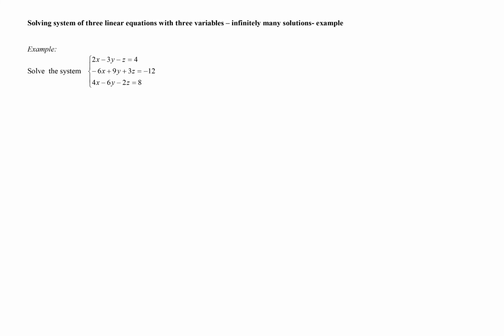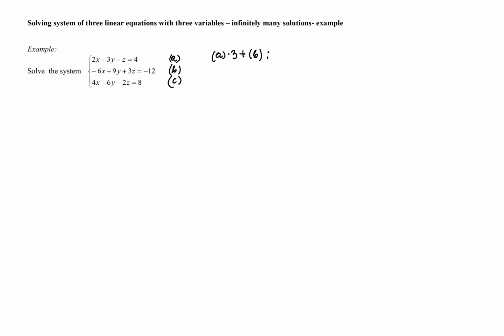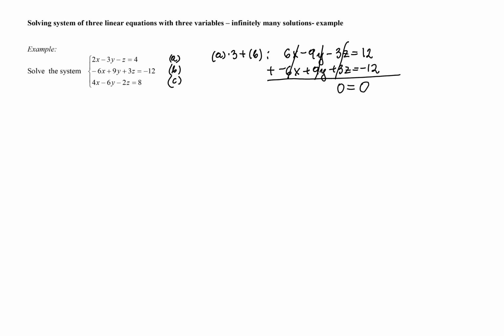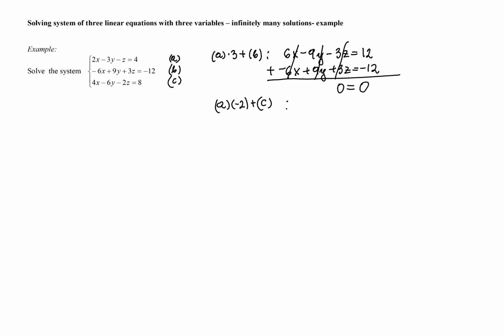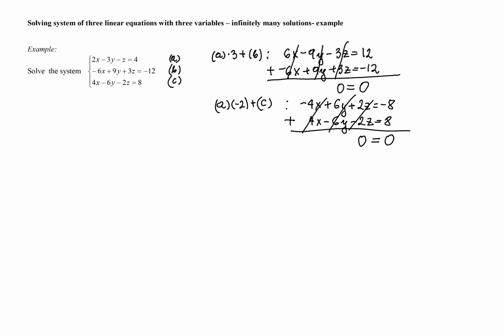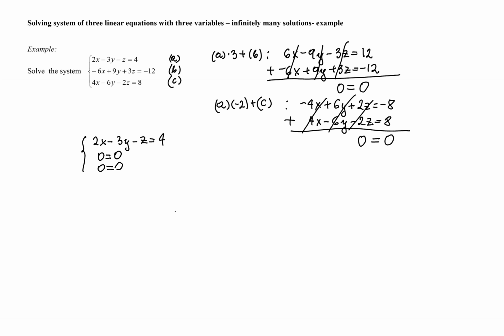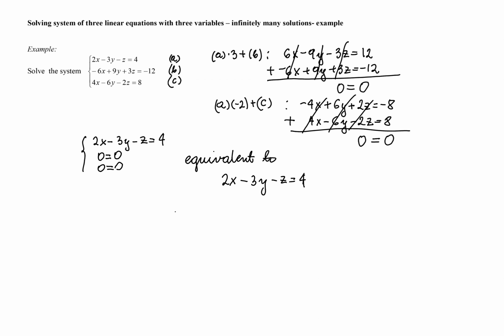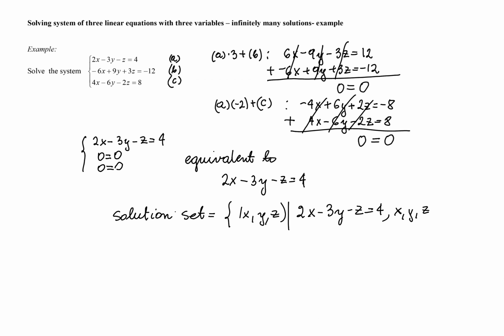Solving a system of three linear equations with three variables infinitely many solutions example